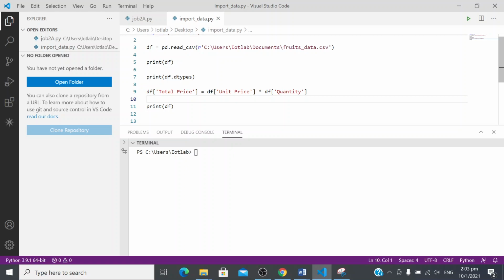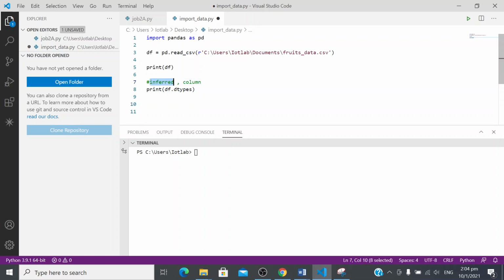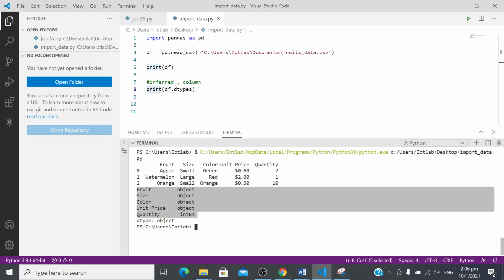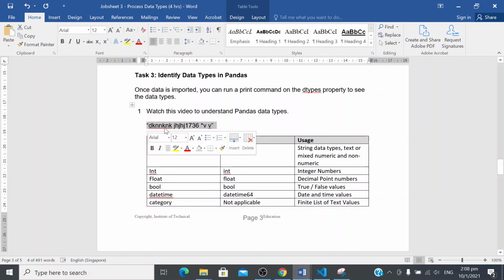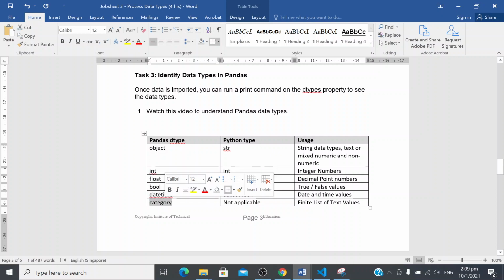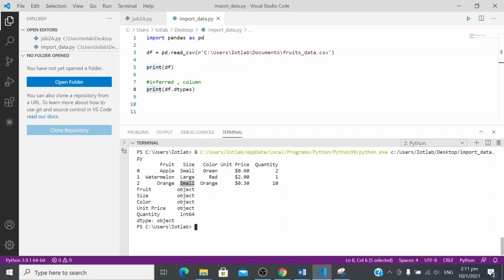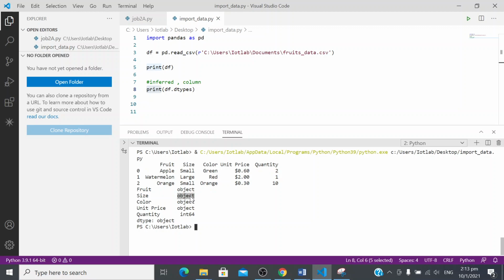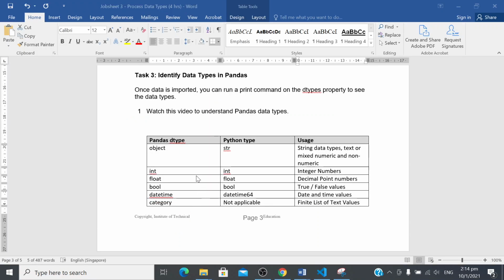Pandas Data Types